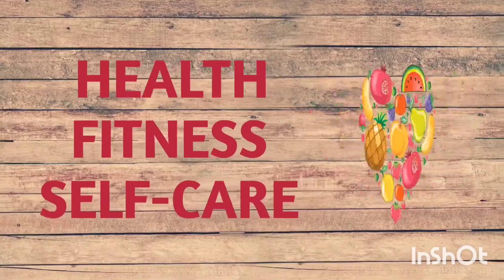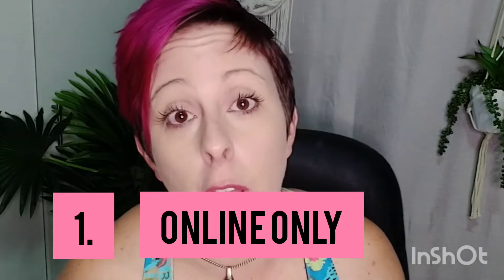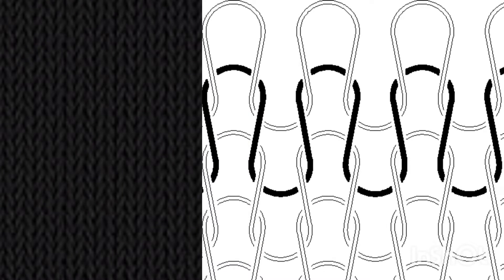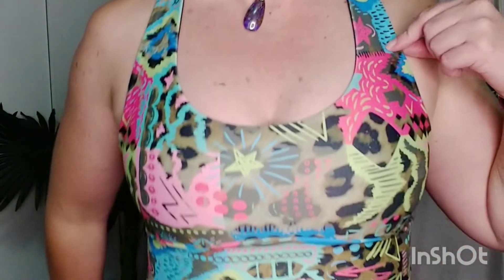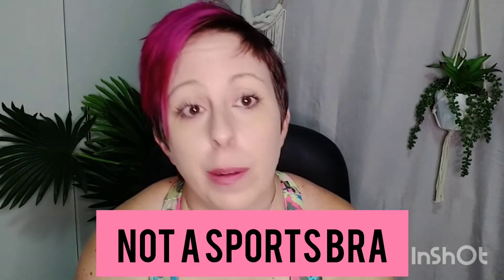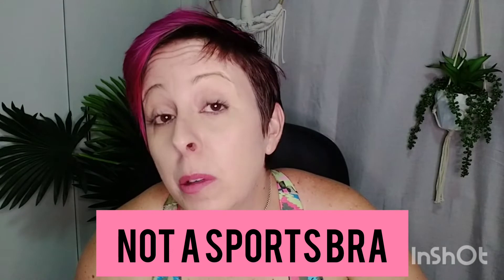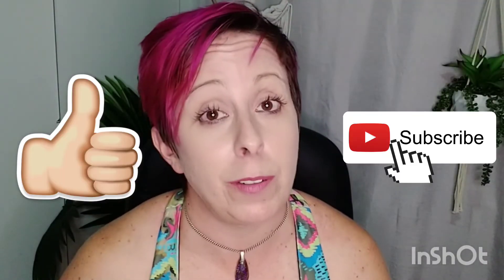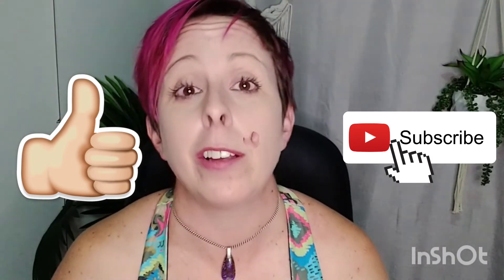Exotic Athletic Review. Exotica review. Overpriced or worth it? Active wear review.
Exotica gym wear reviewed! An honest look at the brand... the good, bad and cringe worthy. Worth the hype or overpriced camel toes?

Health / Fitness / Self Care
Reviews / Tips / Hacks